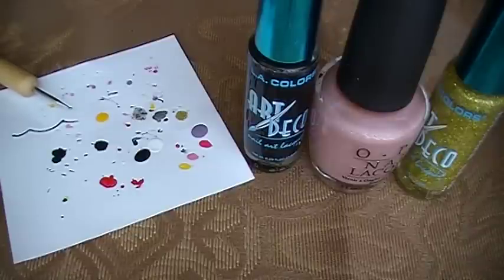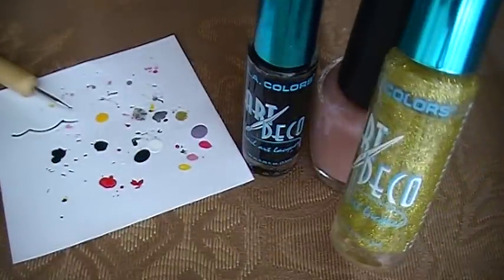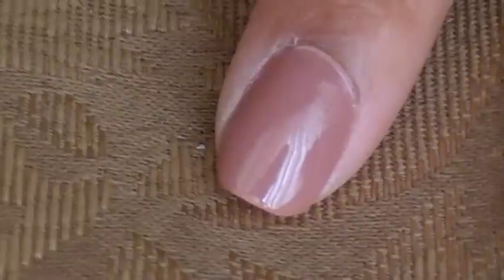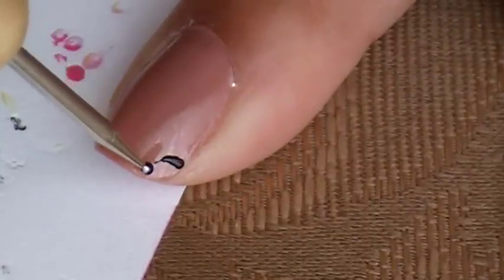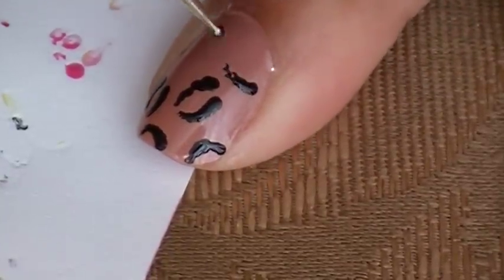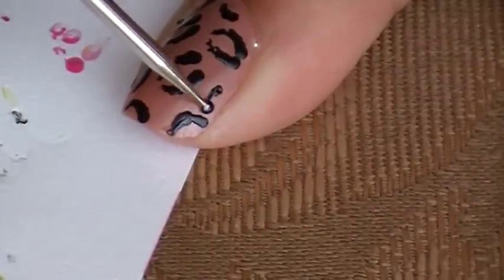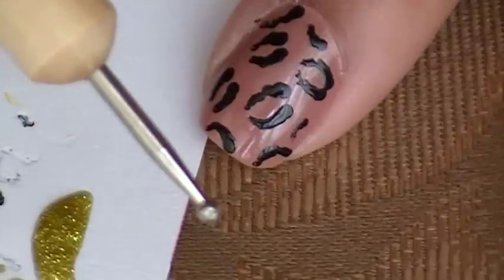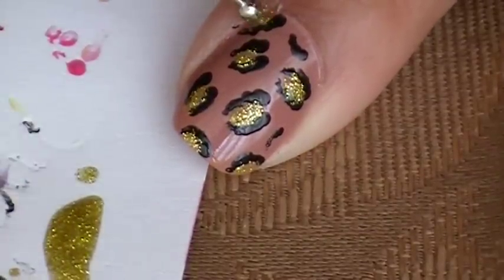Easy Cheetah Print Nail Design (Requested)